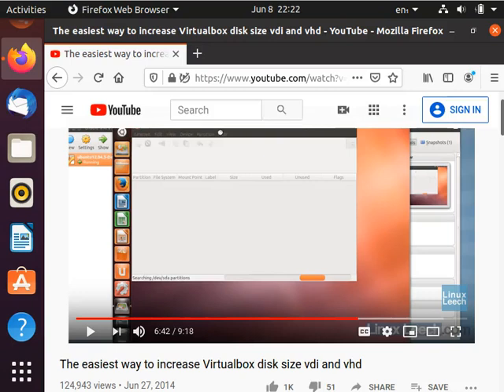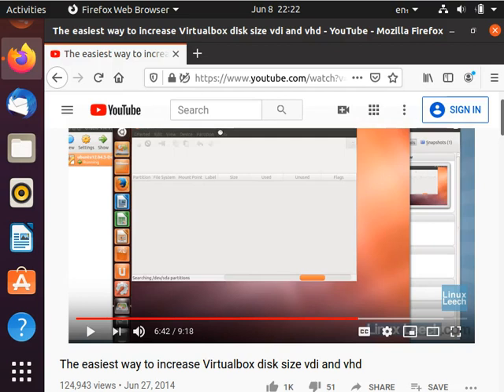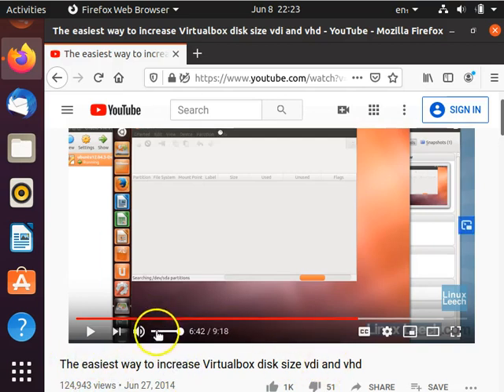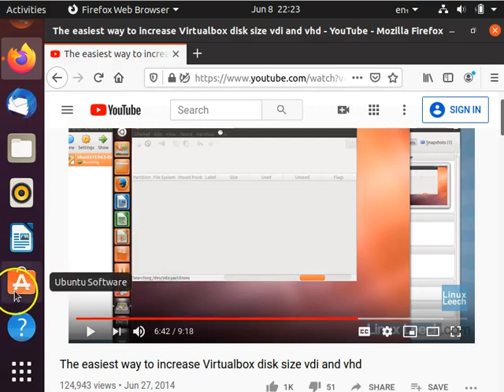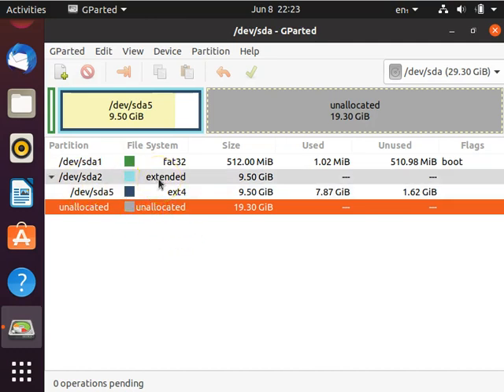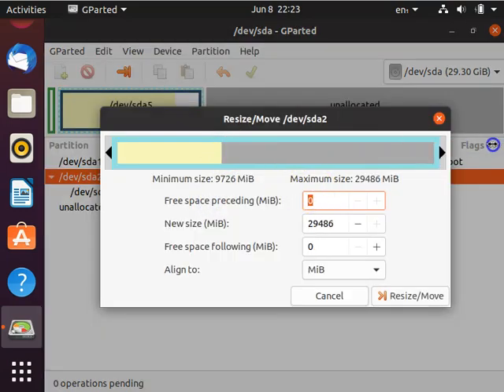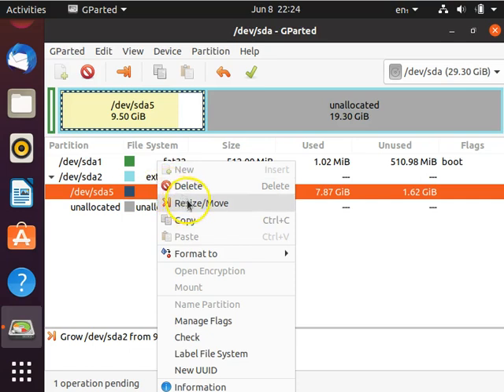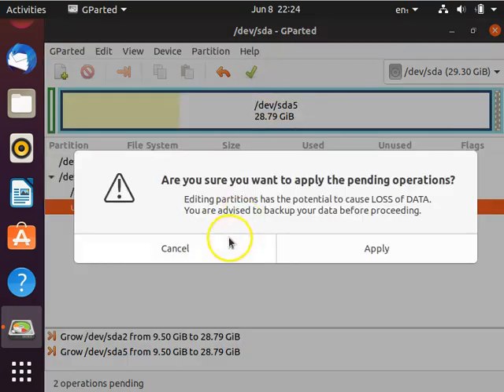The easiest way to increase Virtualbox disk size vdi and vhd UPDATED VIRTUALBOX 6.1 + UBUNTU 20.04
This is an update to the video "The easiest way to increase Virtualbox disk size vdi and vhd" By Linux Leech.

I am not Linux Leech and I do not know him, so this is not connected to him or his YouTube channel.

I am updating his instructions to work with VirtualBox 6.1 + Ubuntu Linux 20.04.

Follow the steps in his video until 6:42, and then continue with the instructions in my video here.